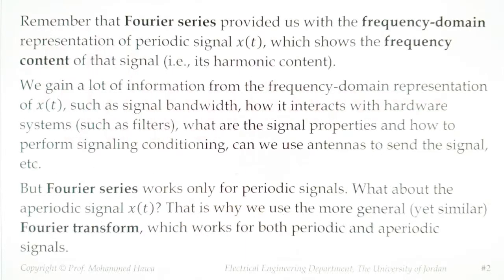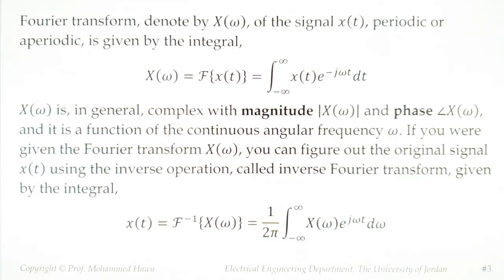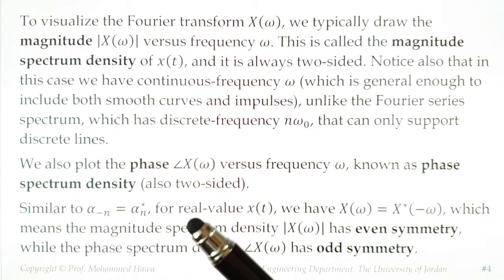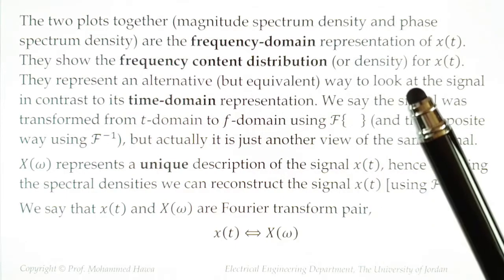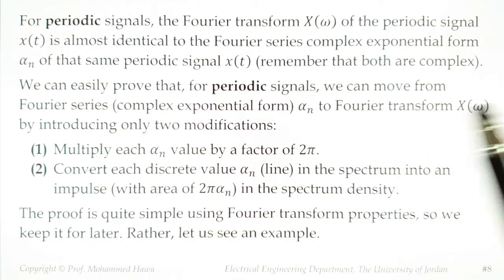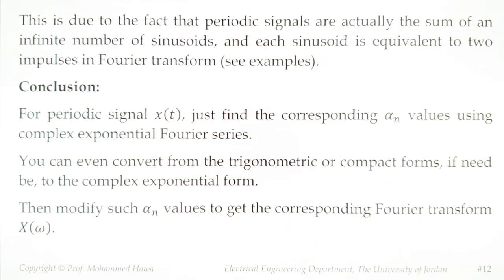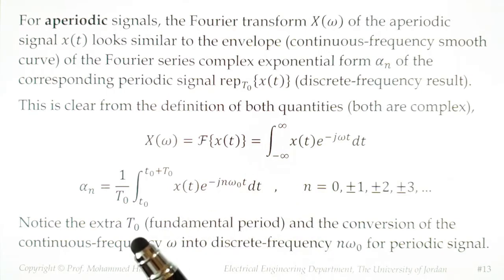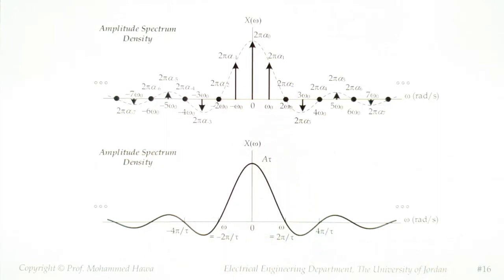221.I.1. Fourier Transform: Concept & Equations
Communications Engineering Series: Signal Analysis & Systems: 221.I.1. Fourier Transform: Concept & Equations